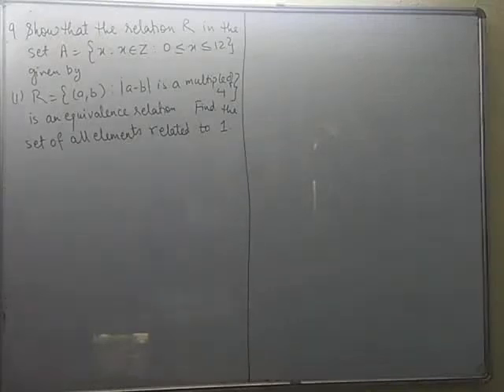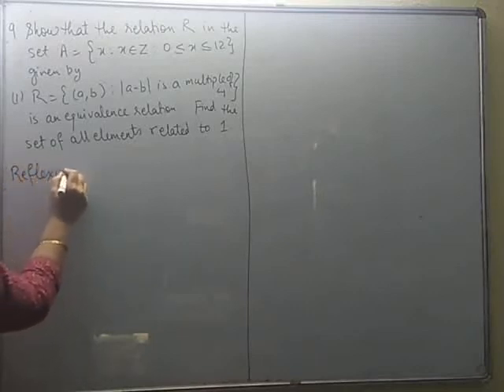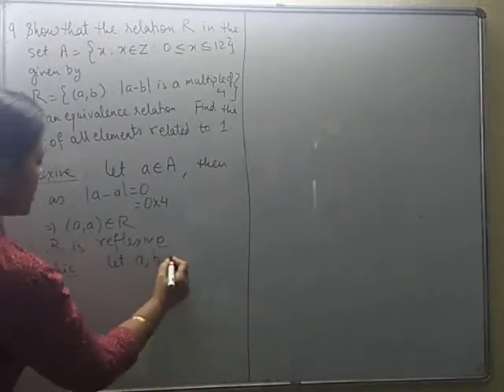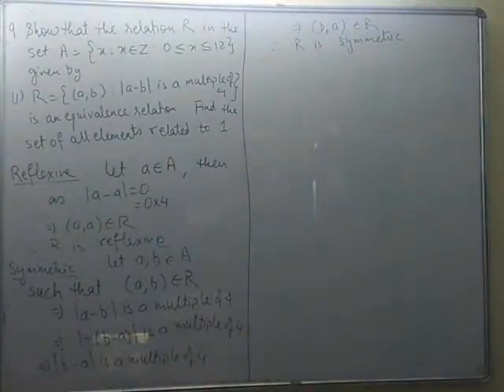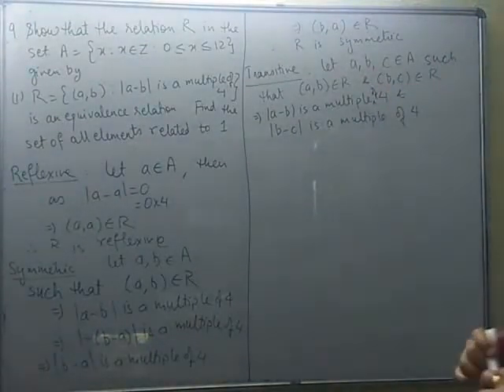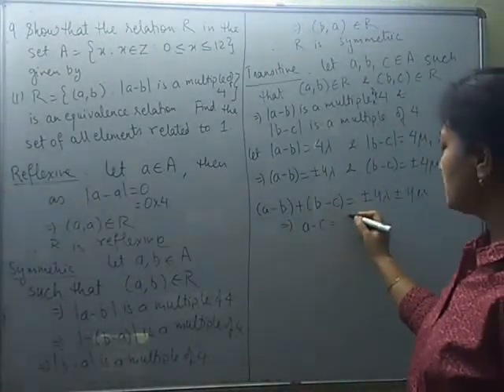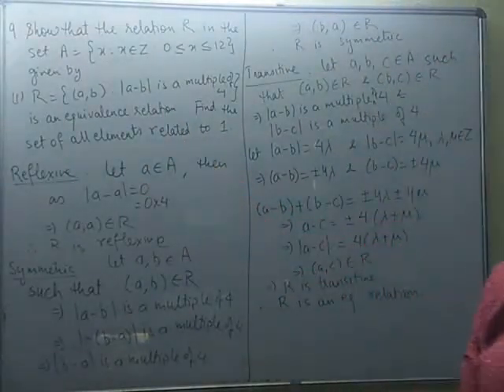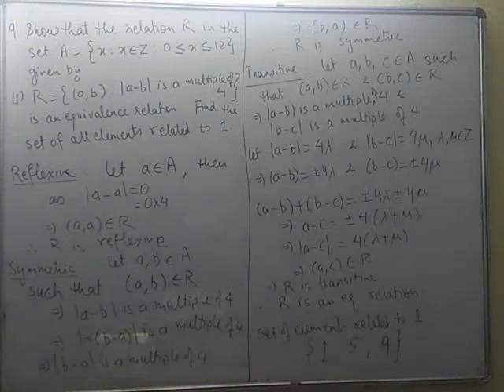Relations and functions: Ex. 1.1